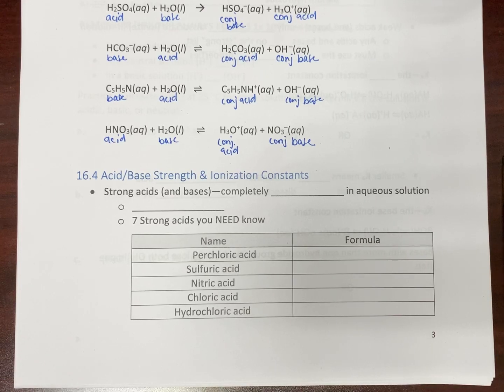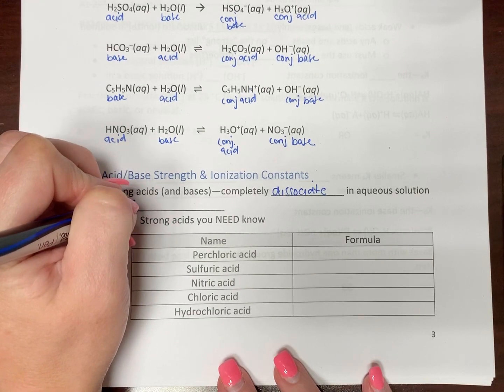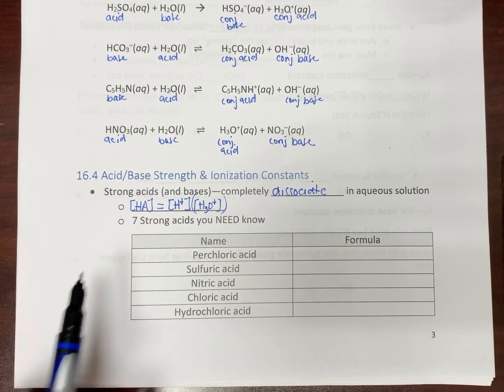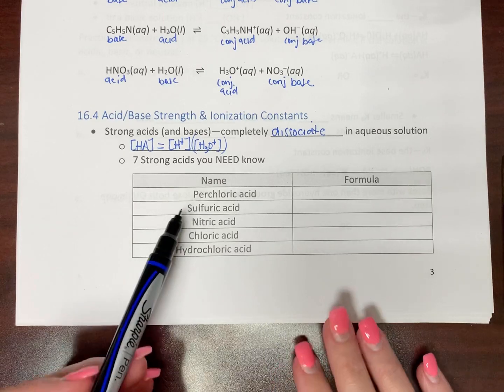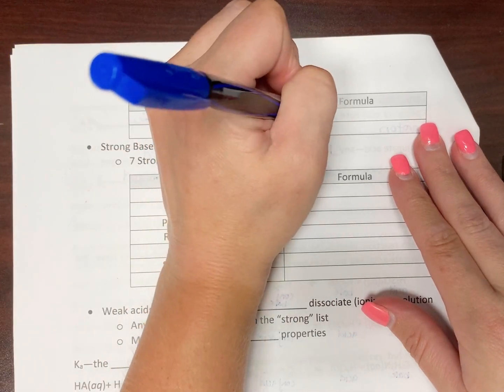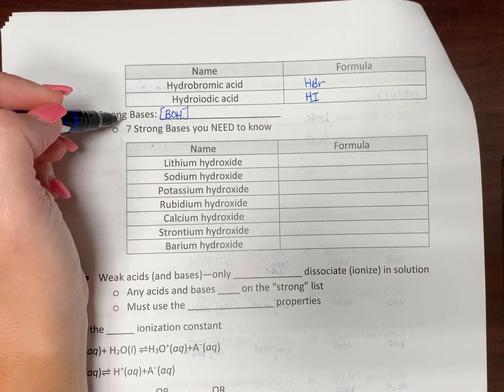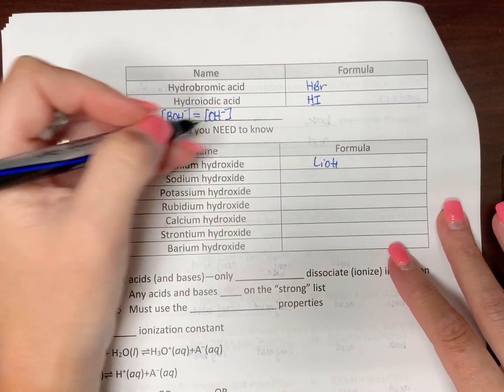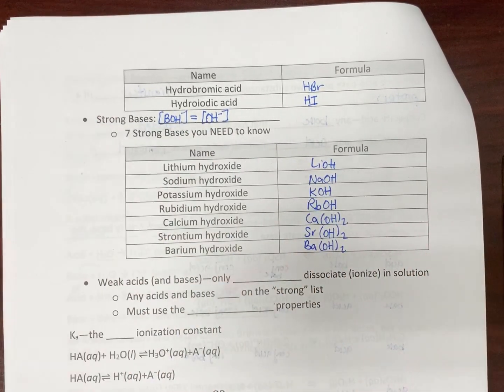Strong Acids and Strong Bases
This video explain what a strong acid (or base) is. It also gives the 7 strong acids and the 7 strong bases that you need to know.